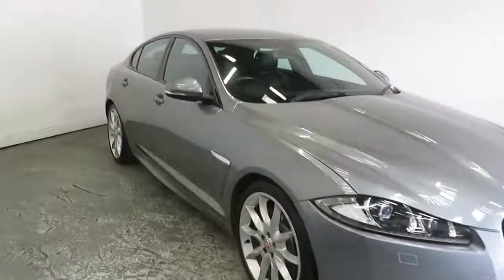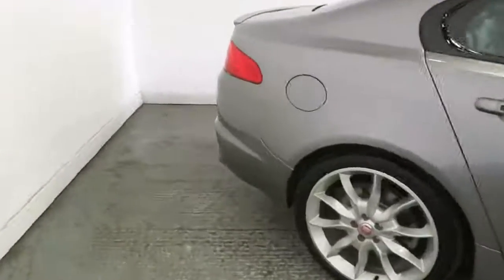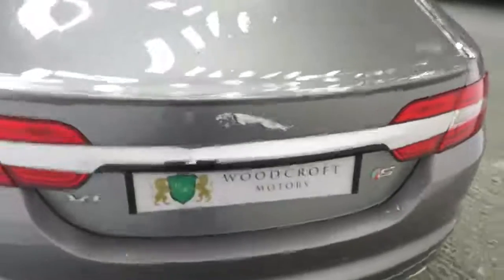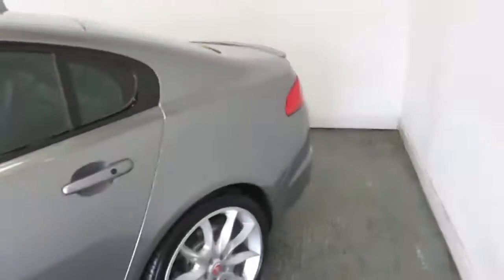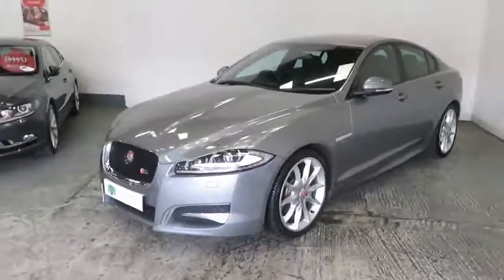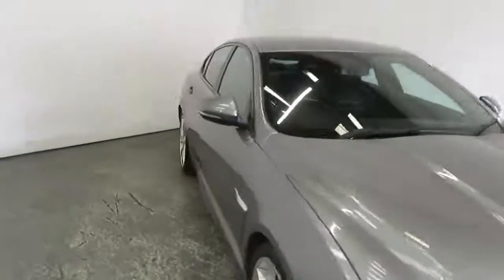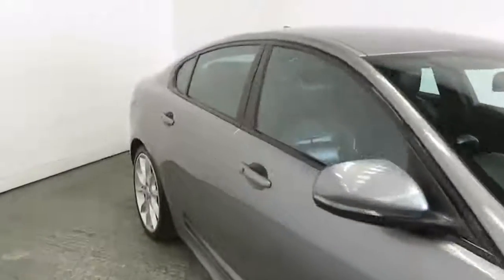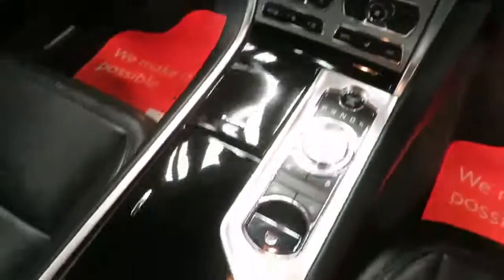Jaguar XF 3.0d S V6 Premium Luxury (s/s) 4dr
FOR A WIDER SELECTION OF PICTURES & INFORMATION OR TO RESERVE THIS VEHICLE PLEASE VISIT OUR OVER 70 VEHICLES AVALIABLE TO VIEW IN OUR INDOOR SHOWROOM WITH A WAITING AND REFRESHMENT AREA, ALL VEHICLES GO THROUGH AN INDEPENDANT MECHANICAL INSPECTION. EVERY VEHICLE COMES WITH 6 MONTHS NATIONWIDE PARTS AND LABOUR WARRANTY WITH AN OPTION TO EXTEND FOR UPTO 4 YEARS AT AN ADDITIONAL COST WITH A 0% FINANCE OPTION. FINANCE IS AVALIABLE ON ALL VEHICLES WITH NO DEPOSIT AND LOW RATES WE EVEN ACCEPT NEGATIVE EQUITY.
WE OFFER A CLICK & COLLECT OPTION VIA THE WEBSITE SIMPLY CLICK ON THE VEHICLE IN THE STOCKLIST AND GO TO THE ‘RESERVE VEHICLE’ TAB, FOLLOW THE ON SCREEN PROCESS TO RESERVE THE VEHICLE FOR A £100 REFUNDABLE DEPOSIT. NATIONWIDE DELIVERY IS ALSO AVAILABLE WHICH WOULD BE DELIVERED ON A TRANSPORTER TO ANYWHERE IN THE UK.
DON’T JUST TAKE OUR WORD FOR IT PLEASE READ ALL OUR 5* REVIEWS BY GOOGLING ‘WOODCROFT MOTORS’ WHERE YOU WILL BE REST ASSURED THAT YOU ARE PURCHASING FROM A REPUTABLE VEHICLE RETAILER WHO TAKE PRIDE IN WHAT THEY DO. We would be more than accommodating should an out of hours appointment be required please call on 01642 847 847 or 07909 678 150